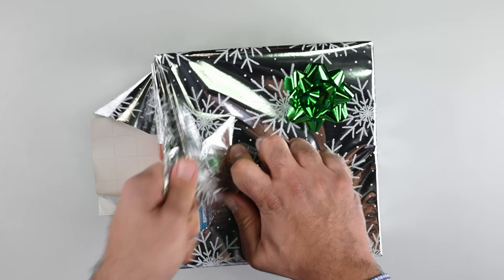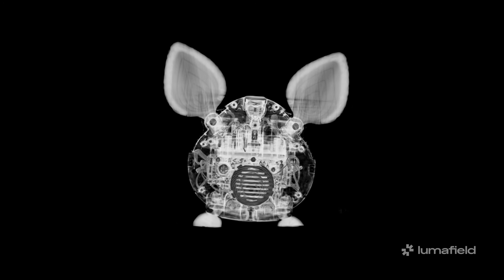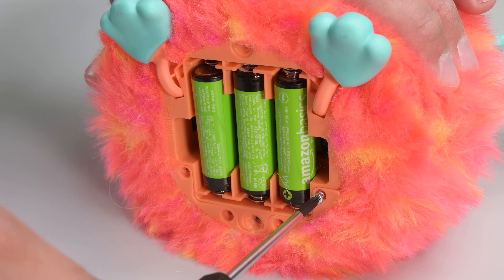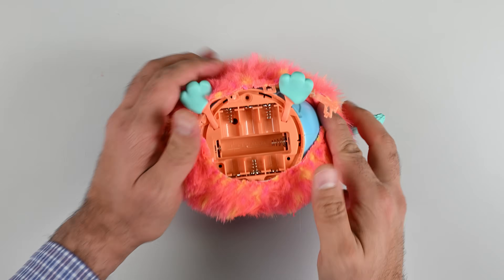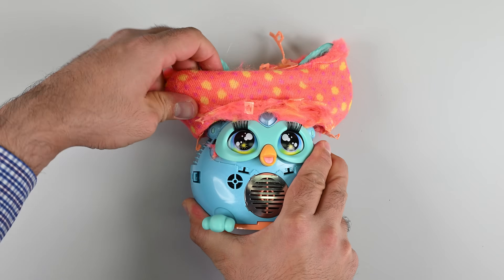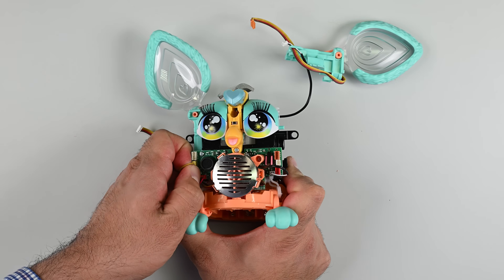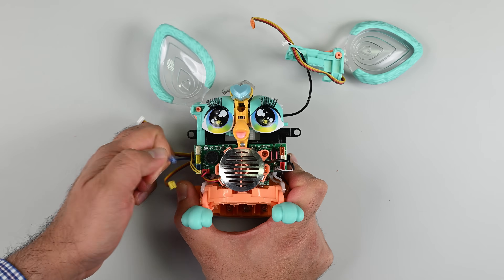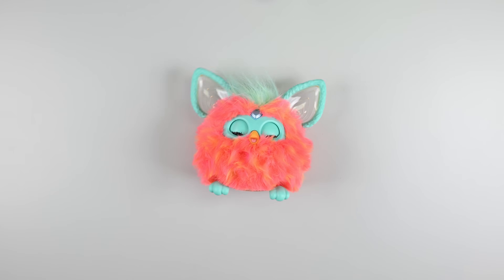Furby Teardown: The Surprising Truth About Its Terrible Design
2024 is nearly over but we've got one last surprise sitting under our Christmas tree. For our final teardown of the year we're taking a look at Hasbro's Furby, one of the most gifted animatronic toys of the year, to see whether this adorable little Ewok is repairable.

And while it sure is cute, let me just warn you this teardown is borderline disturbing and if you have an aversion to seeing cute things torn to shreds run away fast!

Use our FixMat to stay organized.

This teardown is not a repair guide. To repair your Furby, use the service manual at iFixit.com.

00:00 2024's Last Teardown, the Hasbro Furby
00:40 CT scans of Hasbro's newest Furby.
01:11 Tearing down the Hasbro Furby
01:30 It's hard to skin a Furby
02:55 Furby teardown snack break
03:02 Revealing the interior mechanism of the Hasbro Furby
04:02 Repairability analysis of the Hasbro Furby